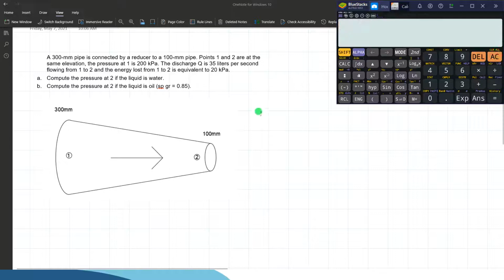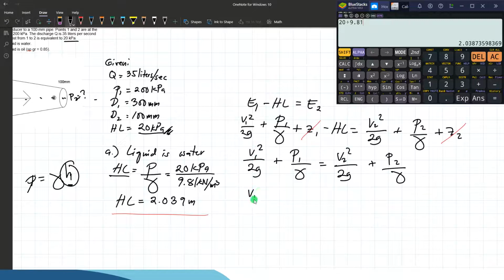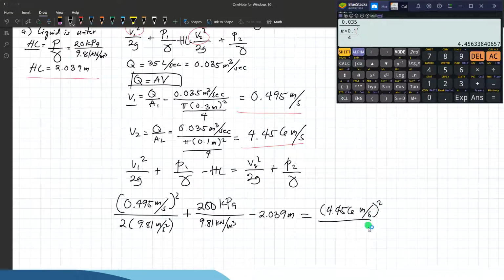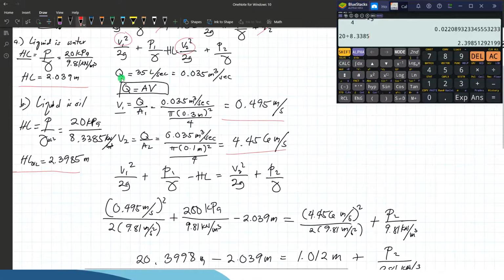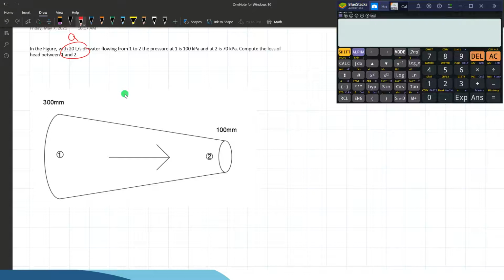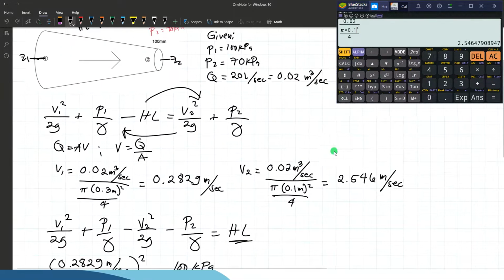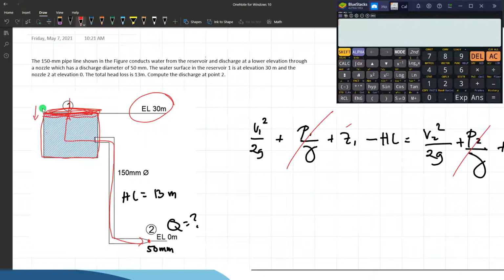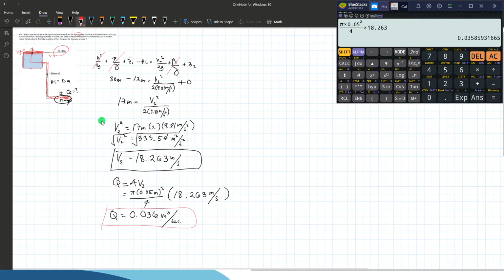Fundamentals of Fluid Flow : Sample problems Part 3